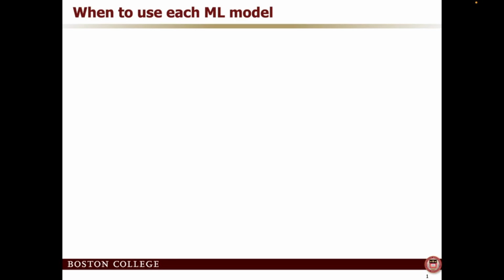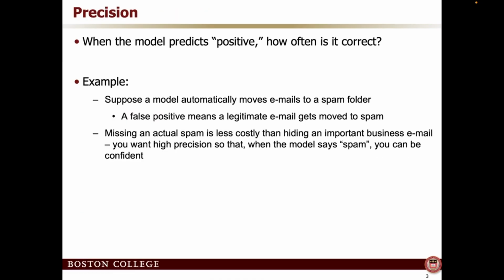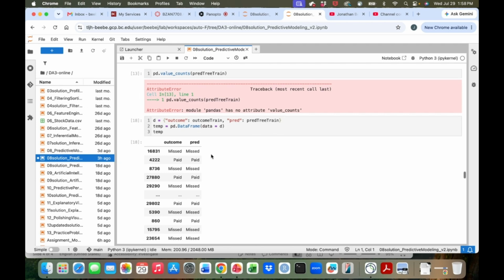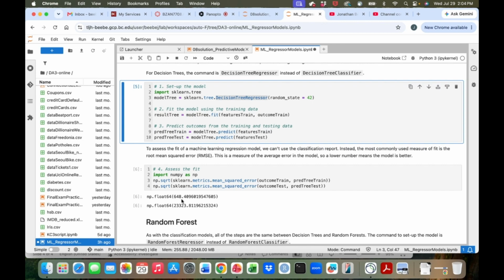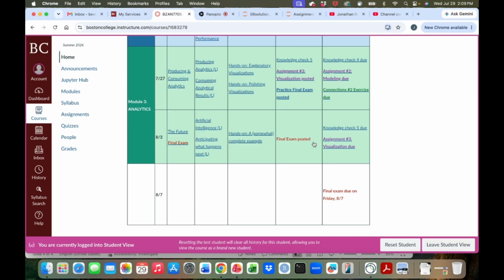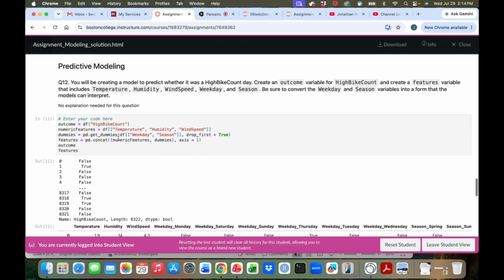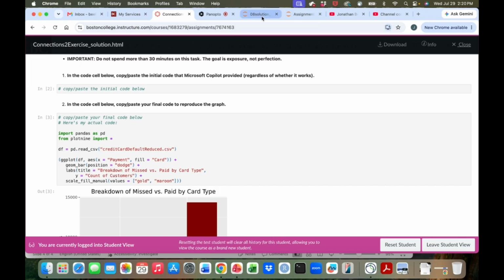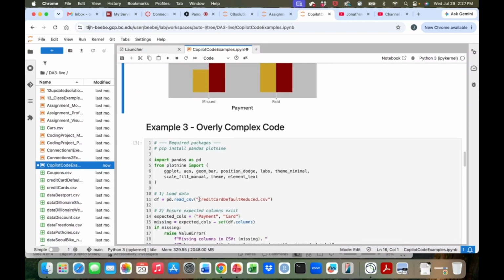Week 4 Wrap up Video Summer 2026